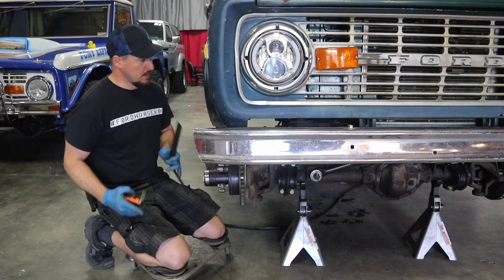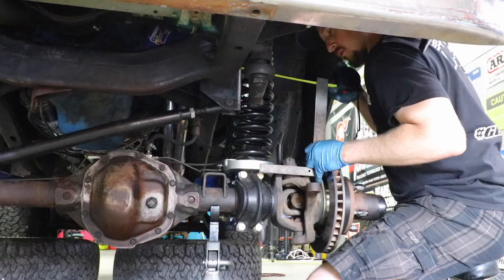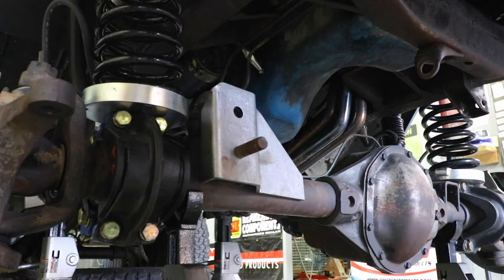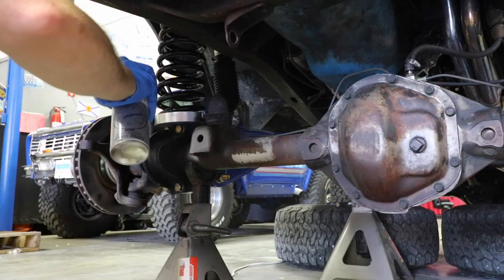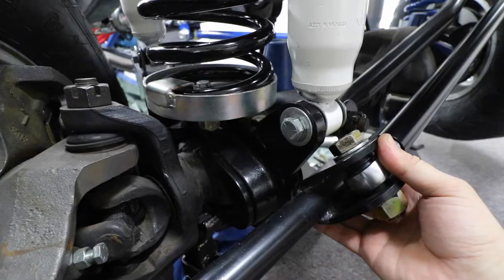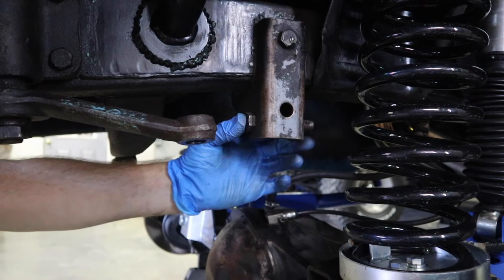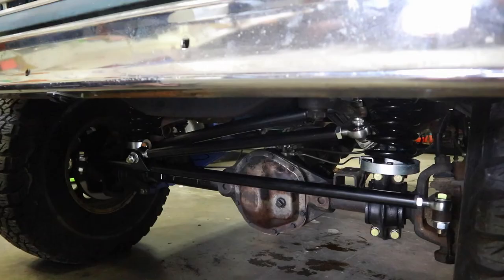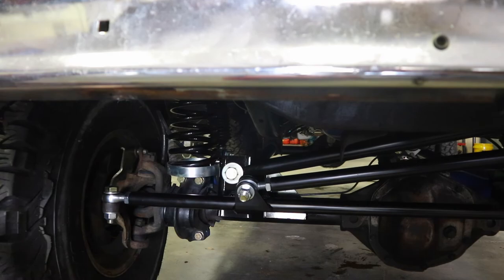Ford Bronco - James Duff Track Bar Riser Bracket Install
When purchasing a James Duff adjustable trac bar you should also consider a riser bracket! Using a raise bracket aligns the track bar from the bottom by raising the axle mounting location versus using a drop bracket which can put stress on a weakened old frame. It also keeps the steering up higher and out of the way of trail obstacles.

Also, check out their adjustable track bar...

To finish off your ultimate trackbar set up for your early bronco also consider our heavy-duty adjustable track bar end:

James Duff products are made in the United States with over 54 years of experience!